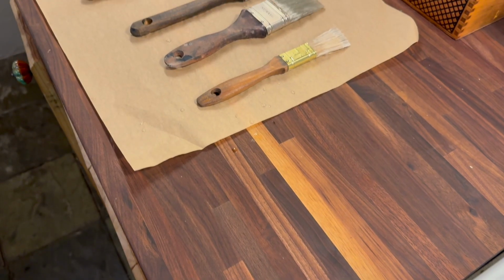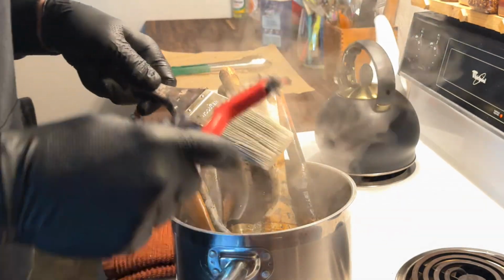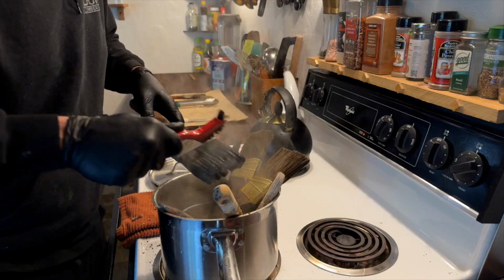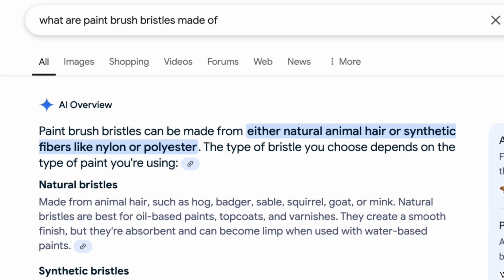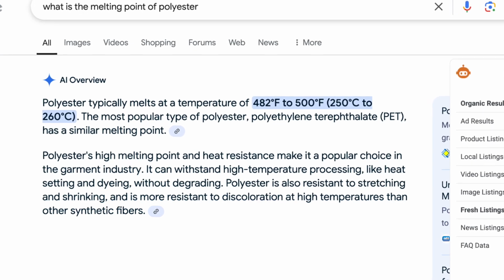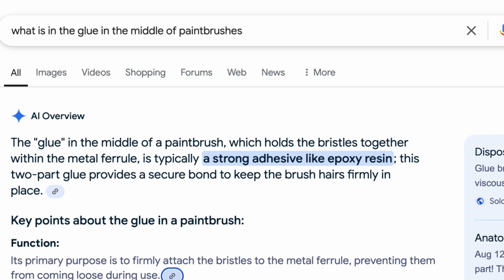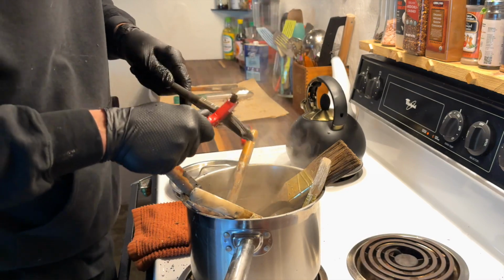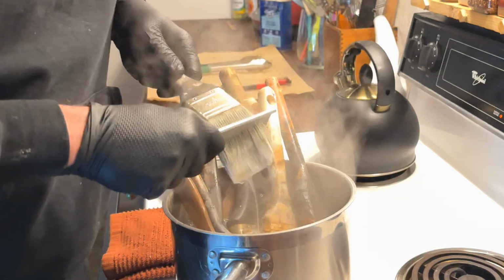NEVER buy expensive paintbrush cleaners again - restore paintbrushes for free!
Watch this and learn how to clean old, crusty paintbrushes for free without any expensive cleaning solutions or solvents.

Transcript:

Never buy expensive paintbrush cleaners again!

I’m going to show you how to turn this, into this, for free!

Paintbrush cleaners can be super expensive. They are extremely flammable. They smell terrible. They also evaporate over time if the container is not 100% air tight so you might return to an old can to find it near empty and your money literally vanished into the air.

You can do this at home for free using only water to make your old, crusty paint brushes like new again.

After years of spending hundreds of dollars on paintbrush cleaning solutions and solvents, I decided to put on my old thinking cap. I decided to look up the melting or boiling point of most paints. It turns out - water-based paints typically boil around the same temperature as water, 212°F. Oil based paints have a slightly higher boiling point, but I have found something interesting - they still come off the paint brush in boiling water at 212°.

Now - if you google “can you clean paint brushes by boiling them” you're going to see all kinds of content saying don't do it! Telling you that you will melt the bristles, you will melt the core of the paint brushes and all the bristles will fall out! I disagree so let’s take a quick look at a more scientific method.

So to those who say it can’t be done and that you will ruin the paintbrush by putting it in boiling water, let’s break it down and look at what paintbrushes are actually made of and then let’s look at the melting point of each of those components.

What are paintbrushes made out of?
The bristles are typically made of nylon, polyester or animal hair. A metal band. A wood handle. And an epoxy resin core that's behind the metal band holding the bristles together.

What is the melting point of nylon?
Different kinds of nylon melt at different temperatures but the general melting point is around 500 degrees fahrenheit

What is the melting point of polyester?
Polyester typically melts at a temperature of 482°F to 500°F

What is the melting point of animal hair?
The melting point of animal hair generally falls within the range of 428°F to 464°F, with variations depending on the specific animal species and hair type; however, the initial signs of damage to hair can occur at slightly lower temperatures around 392°F.

What is the melting point of epoxy resin?
Epoxy resin doesn't have a clear melting point, but rather a "softening point" range, typically around 239-248°F

So, can cleaning paintbrushes with boiling water be done? Absolutely! Just pay attention to your materials and your temperatures - just like a good scientist would.

Keep in mind that the resin core melts at the lowest temperature out of all the components of a paintbrush at around 240 degrees fahrenheit. So it is not a good idea to keep the water at full blast boiling non stop because it can soften the resin core. All you need to do to ensure you don't melt the resin core is to dip only the bristles and the handle in the piping hot water and avoid soaking the resin core for more than a few seconds at a time. That will get the paint on the outside hot enough to come off but not allow the resin core to soften.

I was able to achieve amazing results without using any expensive paintbrush cleaners.The heat even straightened out any of the stray bristles that were bent or fraying. Don’t listen to the critics. Boil those brushes!